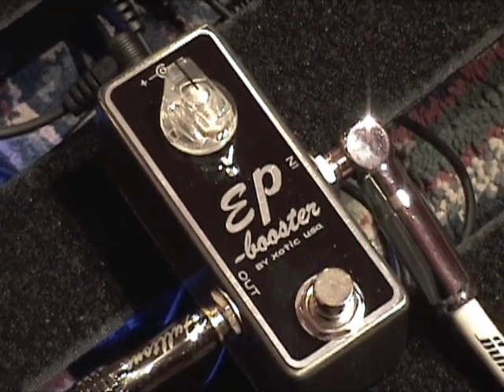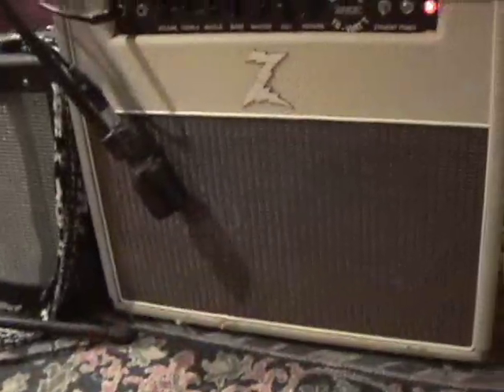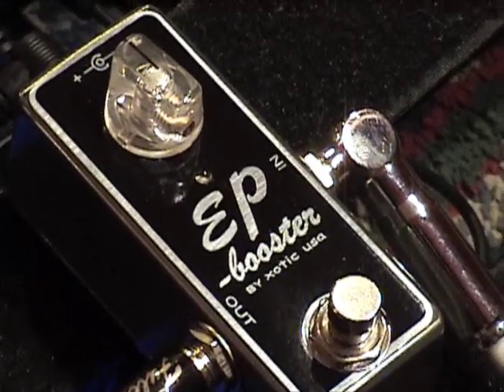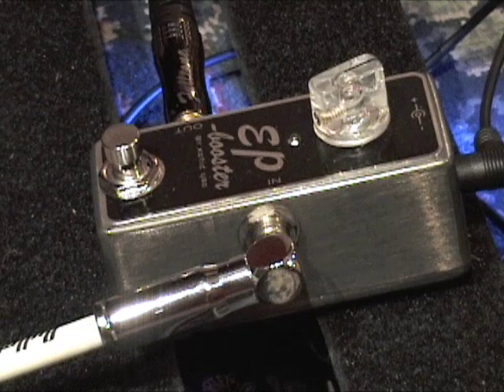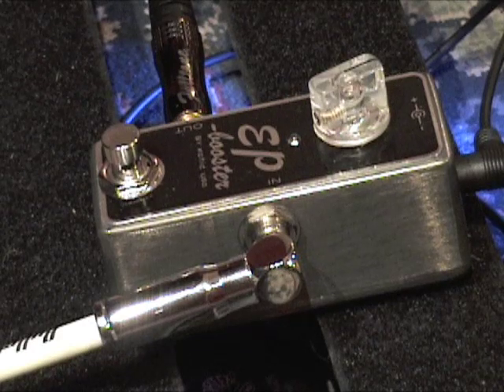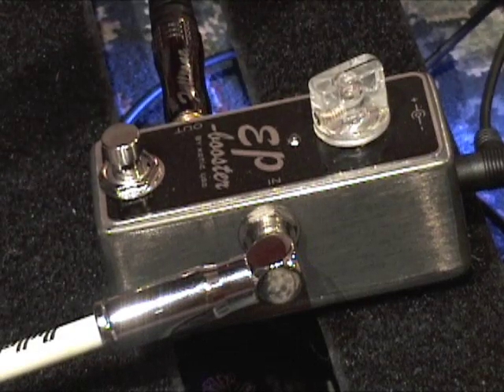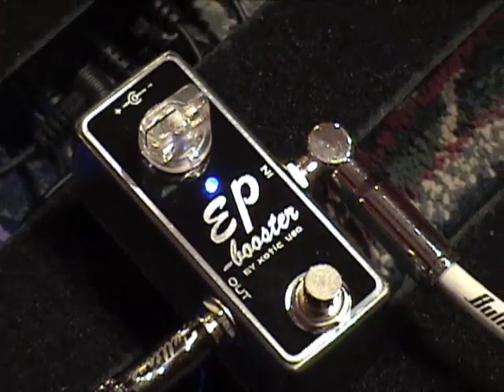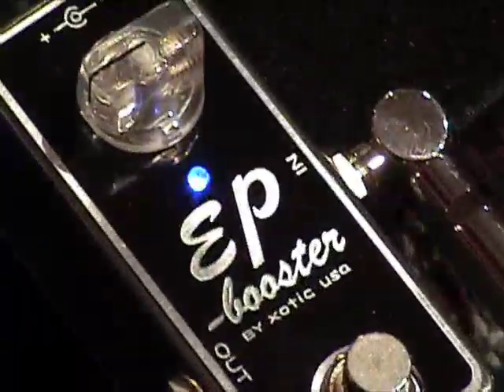Xotic Effects EP Booster echoplex preamp guitar effects pedal demo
the Exotic FX EP Boost is a take off of the vintage Echoplex preamps that enhance your tone in some magical way.  My dirty tone half way through this clip SUCKED, so just turn it off at that point.  Just wanted to show how it effects the tone...affects?